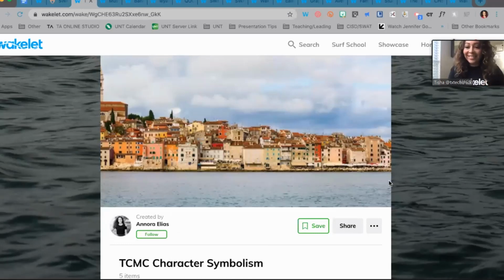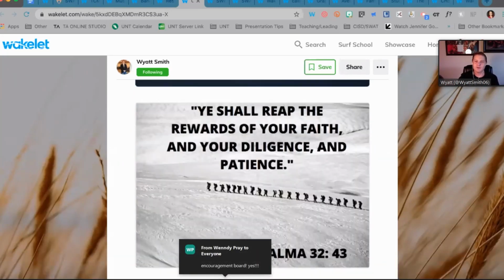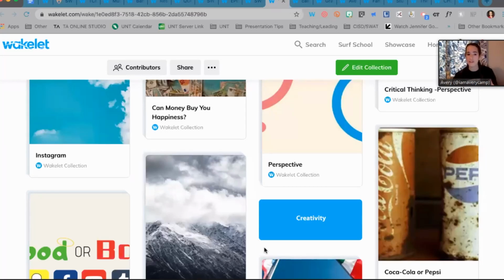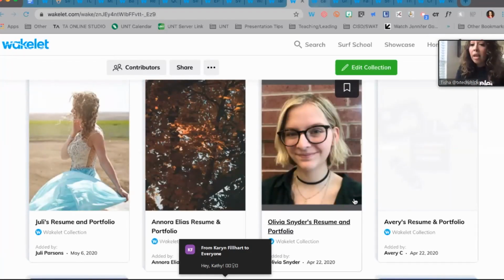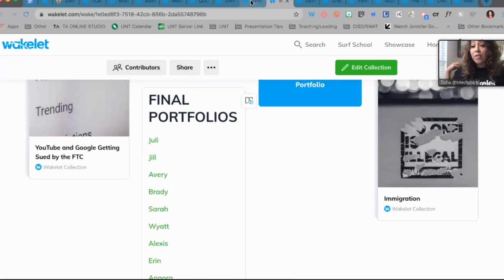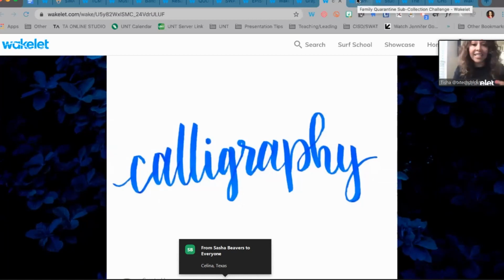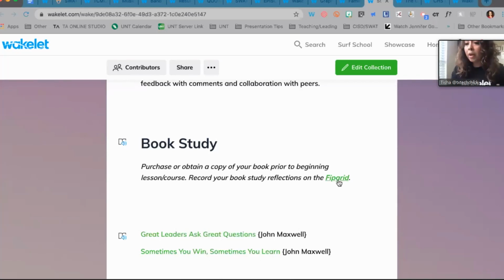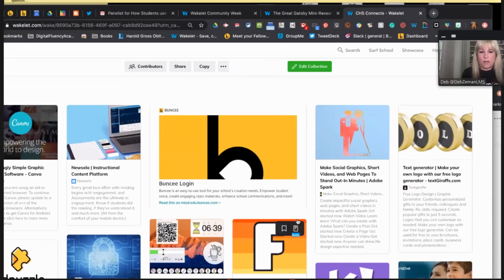How Students use Wakelet!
Find out how students from a school in Texas are using Wakelet in so many different ways! This session is extra special as we’ve invited the students to speak, so you’ll hear about their experiences firsthand!